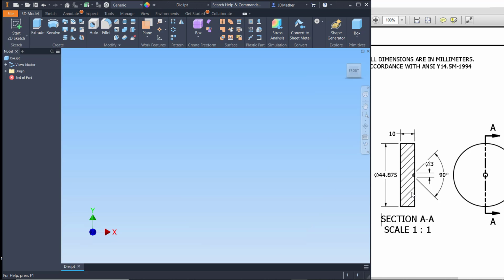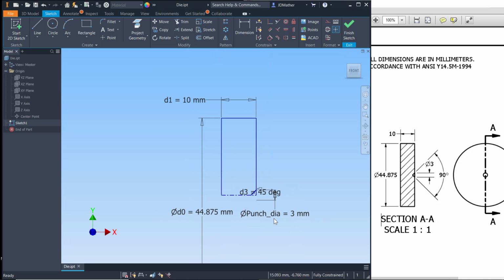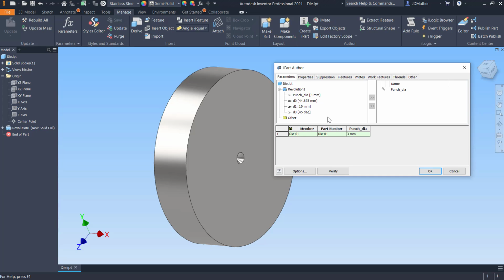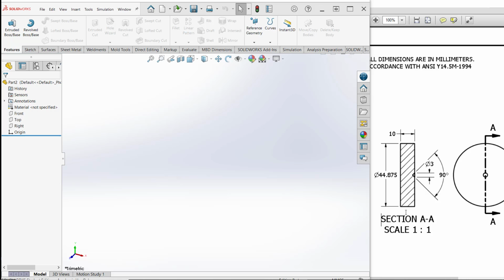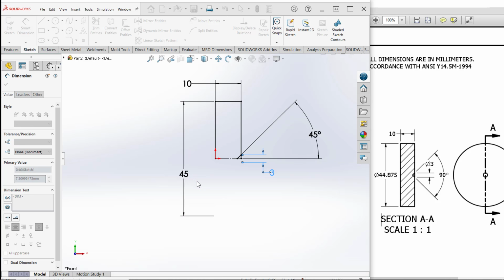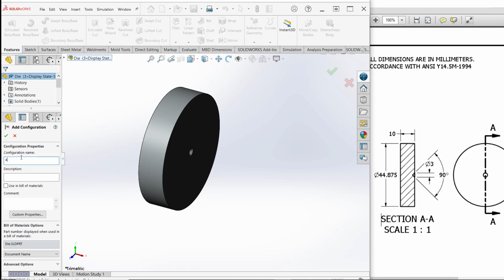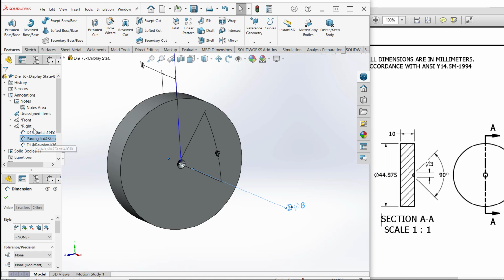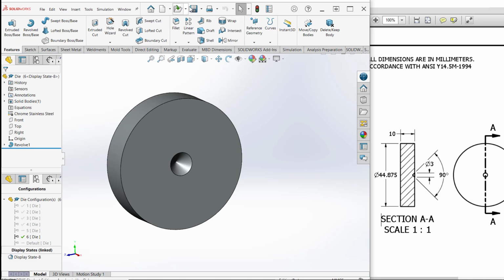Punch - Inventor iPart SolidWorks Configurations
In this lab we see how to create a simple iPart in Inventor and a Configuration in SolidWorks.  Later we will place the various sizes into our assembly.